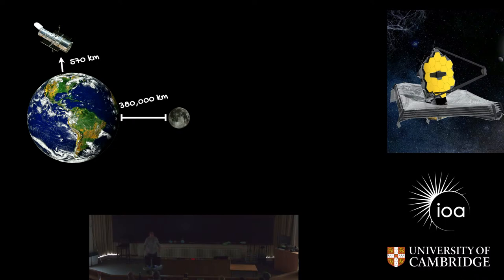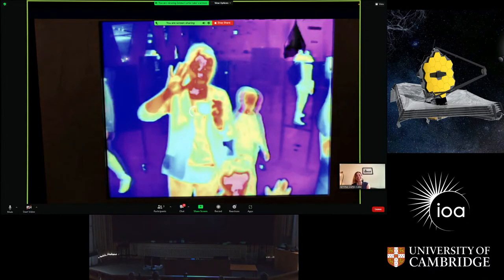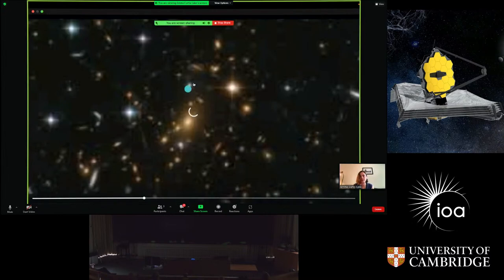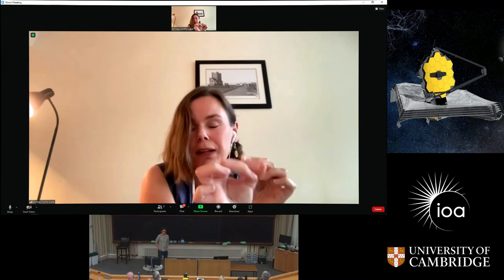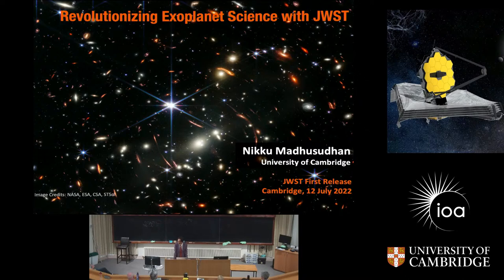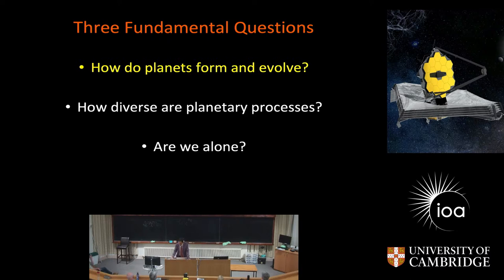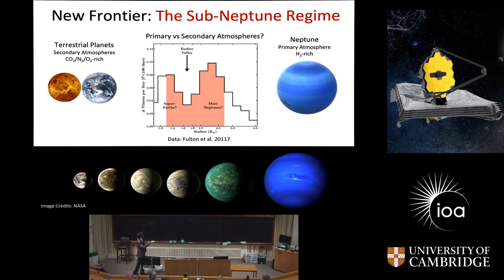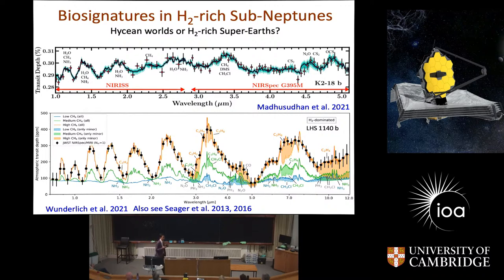Astronomers discuss the first images from JWST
We are excited to announce that we have been selected by ESA as an official host to celebrate the unveiling of the first images from the James Webb Space Telescope!

The Institute of Astronomy will host a special public event in the evening of Tuesday, 12 July, the day that the first science images from JWST are released. The event will feature talks from Cambridge astronomers who will be using JWST to discover new secrets about our Universe.

Dr Matt Bothwell will introduce JWST and the new images;
Dr Emma Curtis Lake will explain how JWST will help our understanding of galaxy evolution;
Prof Nikku Madhusudhan will explain how JWST is going to revolutionise our view of exoplanet atmospheres.